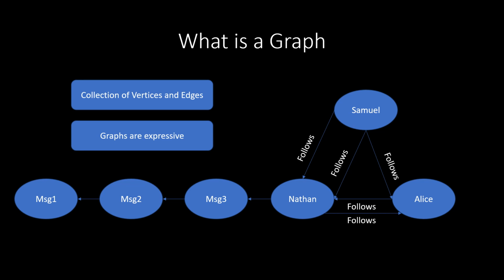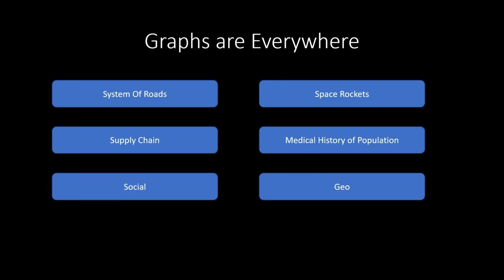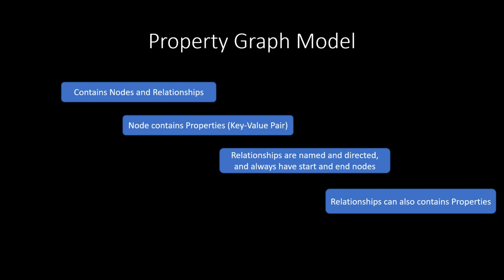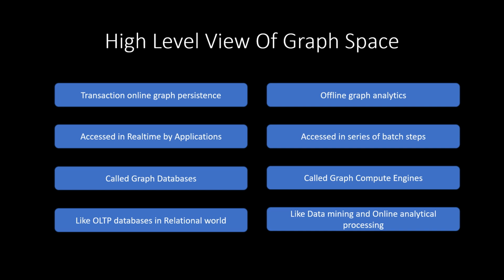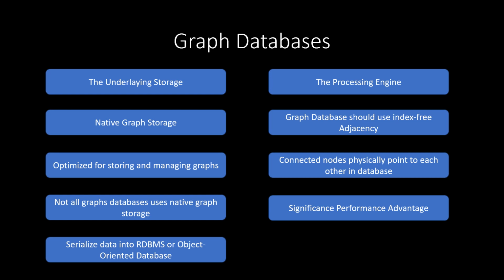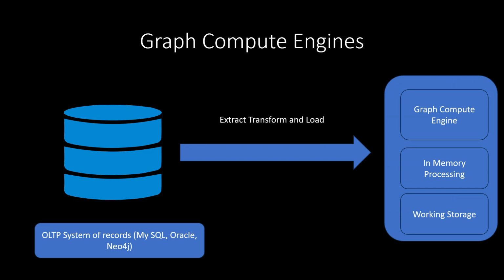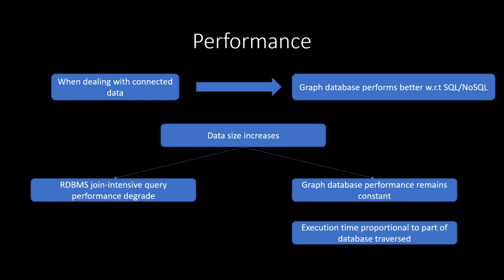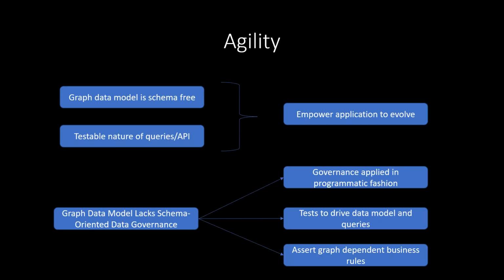Introduction to Graph Databases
In this engaging and informative video, we embark on a journey into the dynamic realm of graph databases, unraveling the intricacies of their structure, applications, and unparalleled advantages in comparison to relational databases.

Introduction:
We kick off with a high-level overview of graph databases and their multifaceted uses. Delving into the very essence of a graph, we explore how it symbolizes a network of vertices and edges—a visual representation that transcends the limitations of SQL and NoSQL databases.

Graphs in Action:
Drawing inspiration from the social media landscape, we witness a glimpse of how connections on platforms like Twitter or LinkedIn can be elegantly visualized in graph format. Three individuals interconnected through "follows" relationships paint a vivid picture of how social content seamlessly integrates into the graph structure.

Adaptability of Graph Databases:
Highlighting a key strength, we emphasize the remarkable adaptability of graph databases to diverse data variations. Whether it's people nodes with properties like name and location or message nodes with distinct attributes, graph databases effortlessly accommodate these variations.

Ubiquity of Graphs:
Unveiling the ubiquity of graphs in our surroundings, we explore scenarios ranging from road systems and supply chains to social graphs, space exploration, medical history, and geo-representations. The interconnected nature of data becomes apparent, underscoring the vast applications of graphs and, consequently, graph databases.

The Property Graph Model:
Delving into the popular property graph model, we explore its nodes and relationships adorned with key-value pairs. The elegance lies not only in the properties of nodes but also in the named and directed relationships, fostering a rich and nuanced data representation.

Online Graph Persistence vs. Offline Graph Analytics:
Navigating through the landscape of graph databases, we distinguish between online graph persistence, akin to OLTP databases, and offline graph analytics powered by graph compute engines. These engines, akin to datamining in OLAP, operate in batches, scanning and processing data for insightful analysis.

Underlying Storage and Processing Engine:
A crucial consideration surfaces—the choice of underlying storage in graph databases. Native graph storage versus alternatives dictates how data is physically represented. Simultaneously, we explore the role of processing engines, with native graph processing standing out for its efficiency in tandem with native storage.

Benefits and Motivation:
With a nuanced understanding in place, we delve into the myriad benefits of graph databases. Their prowess in handling connected data shines as we contrast their constant performance with the degrading efficiency of RDBMS-based join queries as data scales.

Flexibility and Agility:
Flexibility becomes a recurring theme as we uncover the adaptability of graph databases in structuring data without the constraints of upfront contracts. Their additive nature allows for the seamless incorporation of new elements, all without disrupting existing queries or applications.

Agility in Action:
Concluding on a note of agility, we explore the schema-free nature of graph data models, enabling testable queries and APIs. Unlike RDBMS, graph databases embrace programmatic data governance, with tests and assertions ensuring the sanity of data against business rules.

Closing Thoughts:
This video not only demystifies the intricacies of graph databases but also invites viewers to appreciate their versatile applications, robust performance, and unparalleled flexibility—ushering in a new era of data management and analysis.